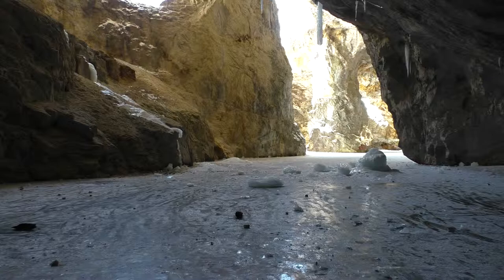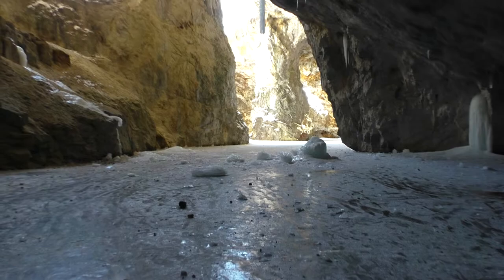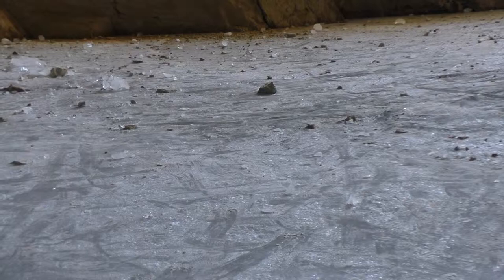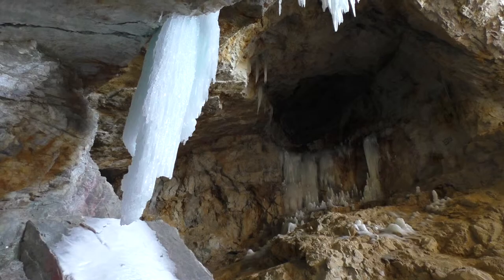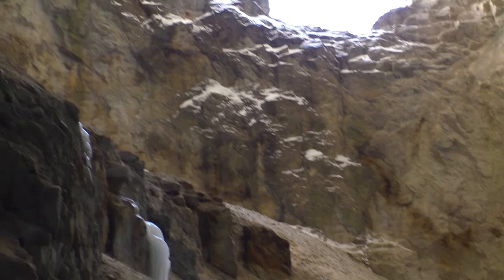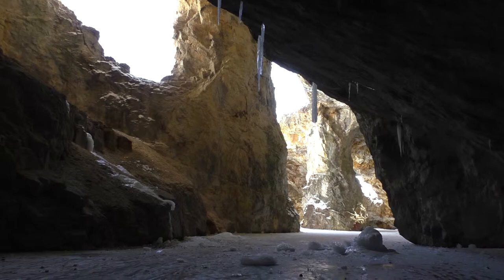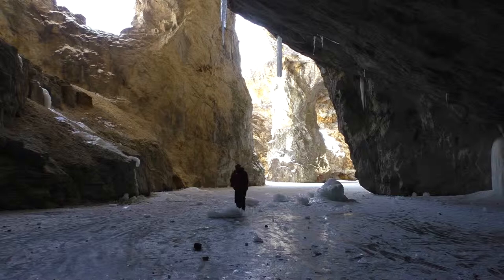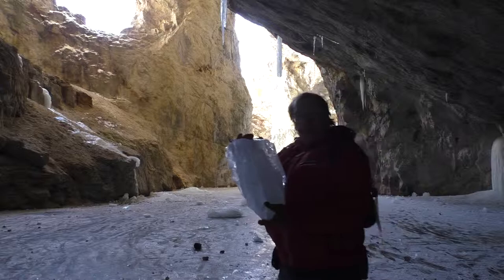Mid Earth 1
Wallingford Back Mine. Mayo, Quebec.